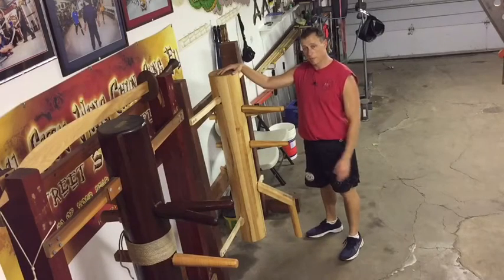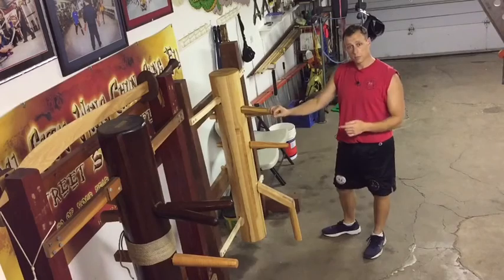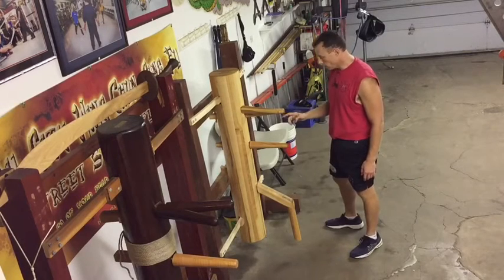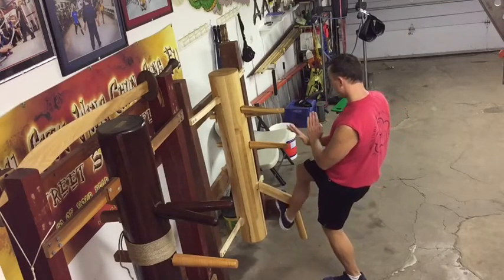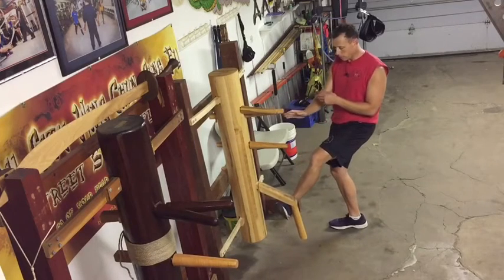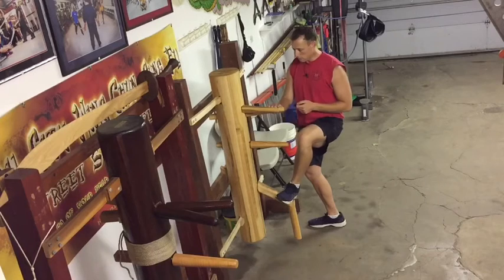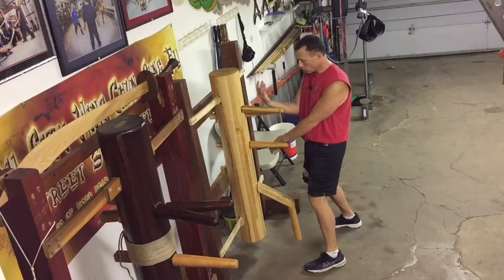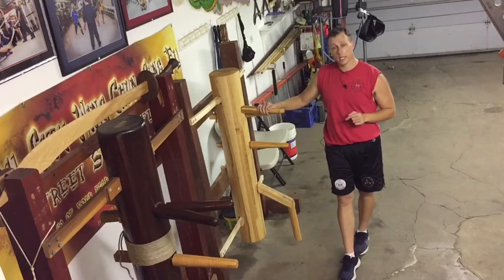Wooden dummy - section 5